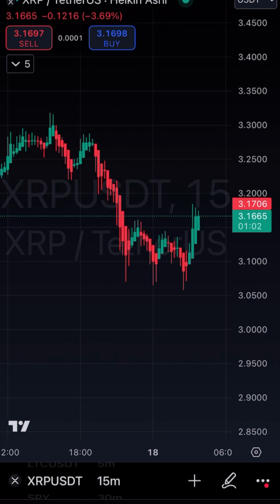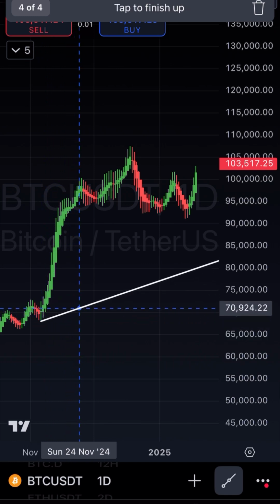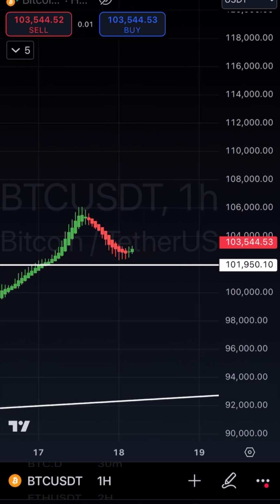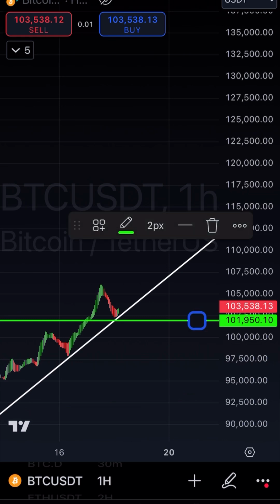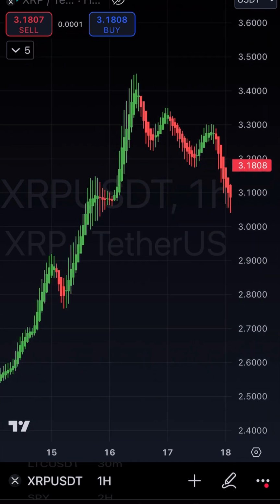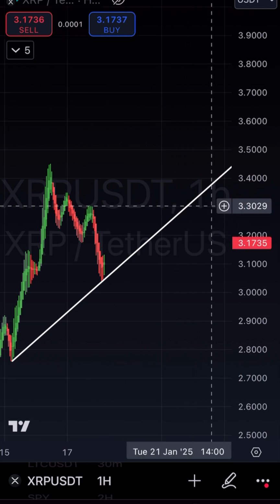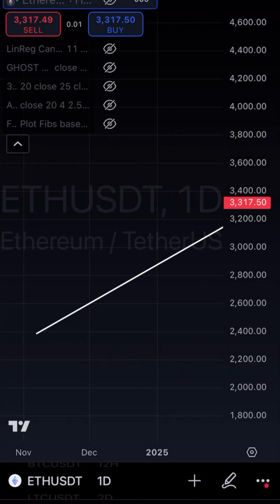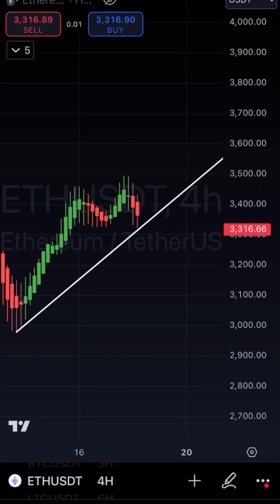How To Trade CRYPTO with Linear Regression Candles & Trend Lines on Higher Timeframes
Summary: A Simple Strategy using Linear Lines with The Ray Tool to create Trend Lines in the Higher Timeframes